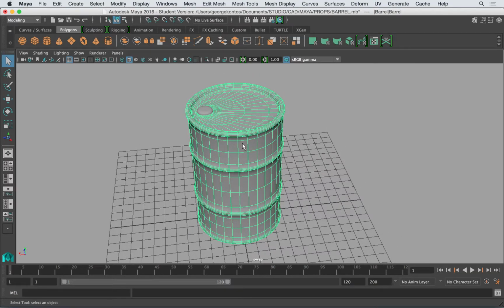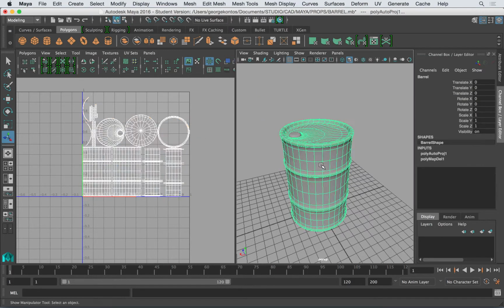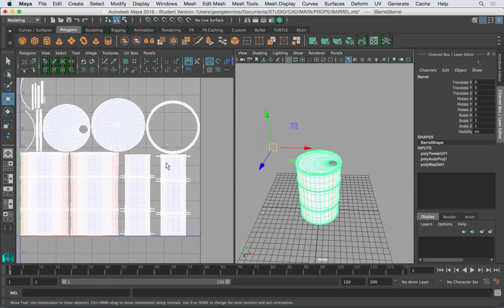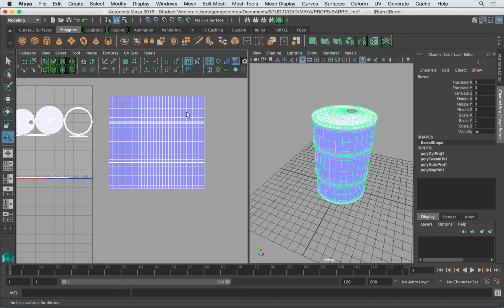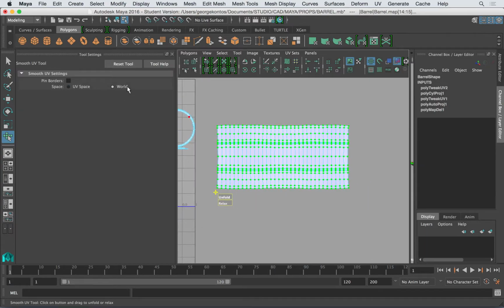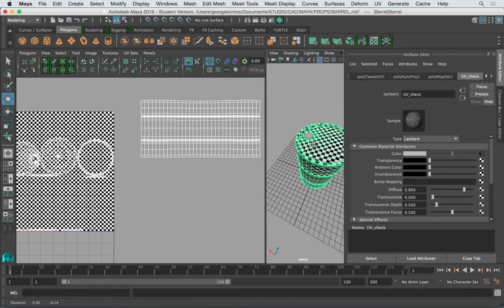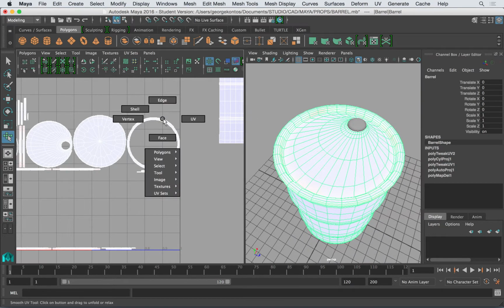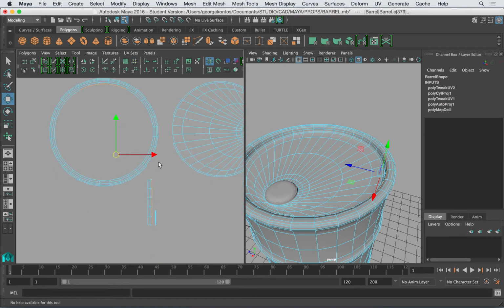LAYING UVs FOR THE OIL BARREL IN MAYA, PART 1